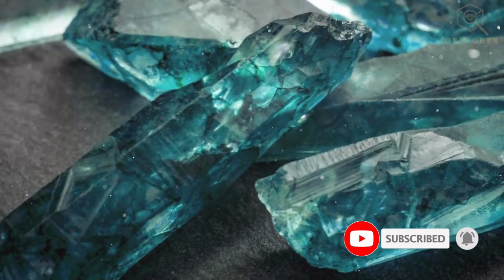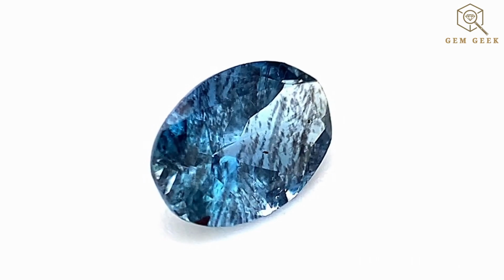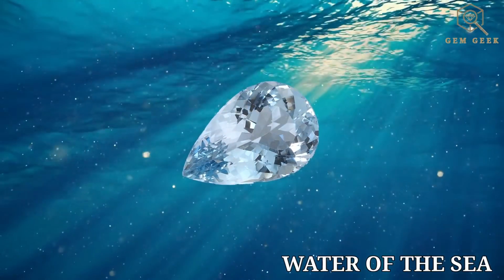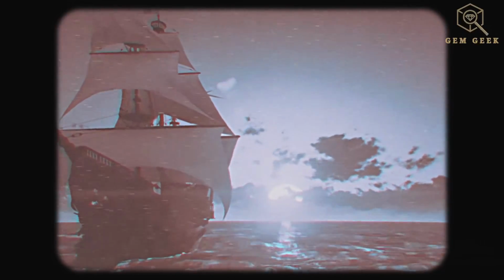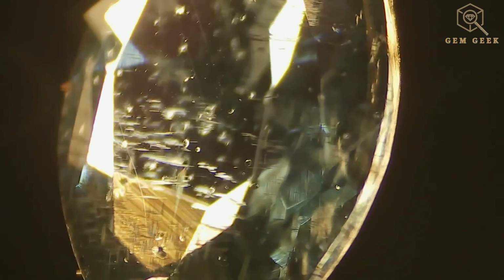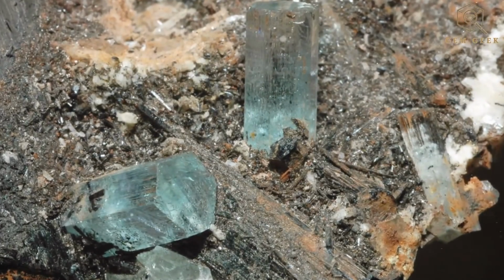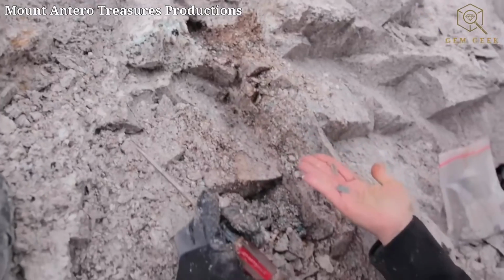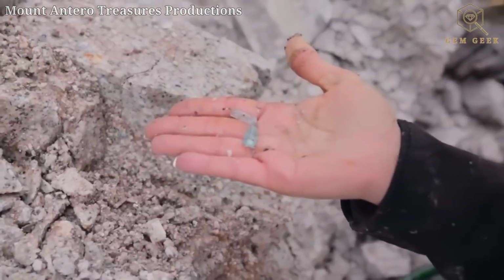🌊✨ Discover the Enchantment of Aquamarine! ✨💎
Join us as we explore the captivating world of Aquamarine, the gem of the sea! From its soothing blue hues to its fascinating history and incredible healing properties, learn why Aquamarine is a favorite among gem lovers. Perfect for March birthdays and those who adore the calming essence of the ocean. 🌊💙

Whether you're a gem enthusiast or looking for the perfect piece of jewelry, this video has something for everyone! 🌟💍

✨💙 Dive into the world of Aquamarine and let its magic wash over you! 💙✨

Established in 1998, the International Gem Society is the world's largest online gemology resource and community. Here at IGS, our passion for gemstones brings us together. IGS has members on every continent (except Antarctica) who range from seasoned professionals to the merely curious.

Want more great gem content? Check us out!